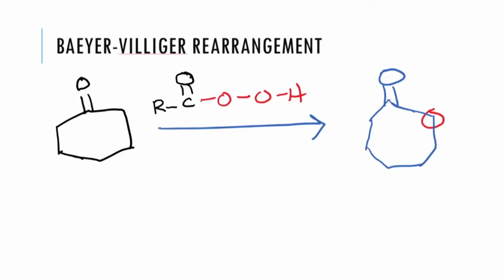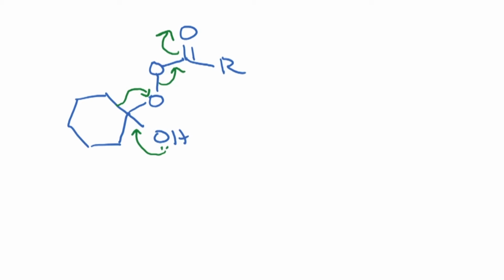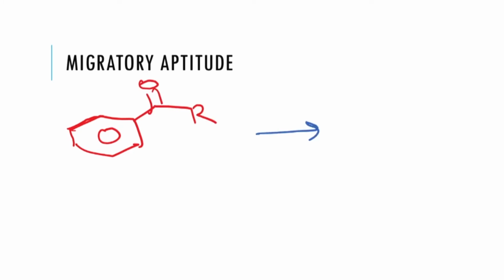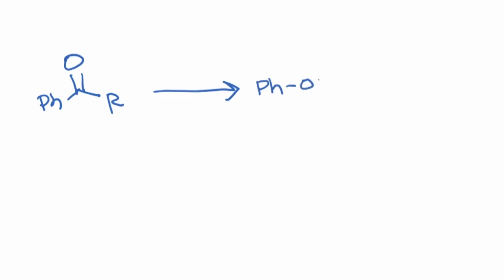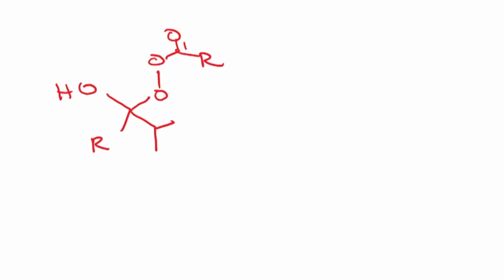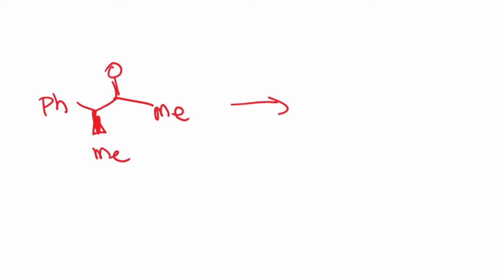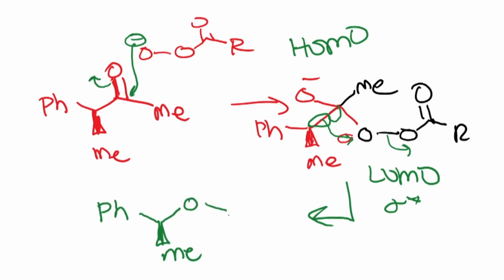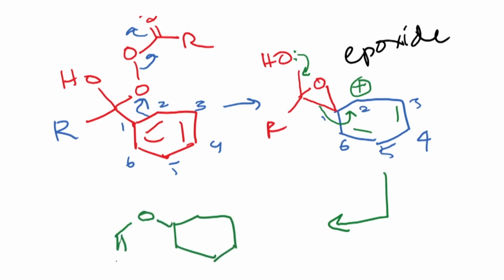Rearrangements - Part 3